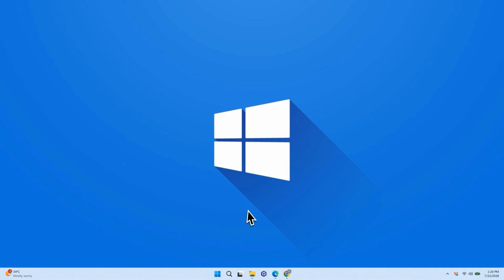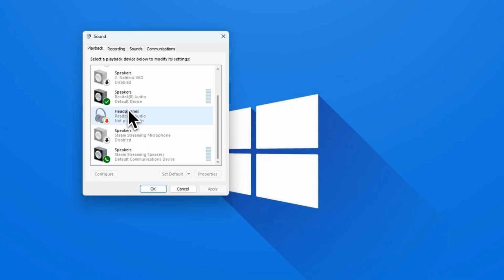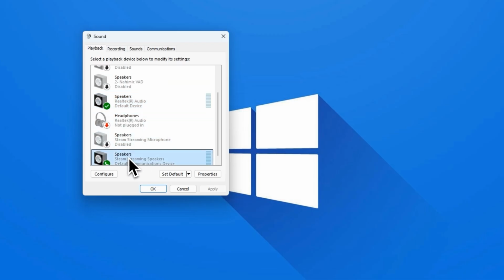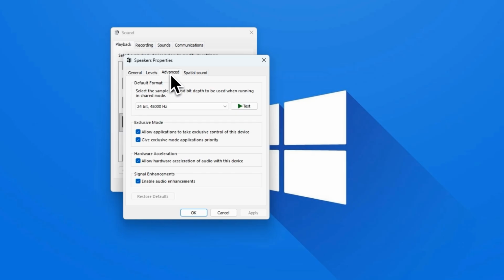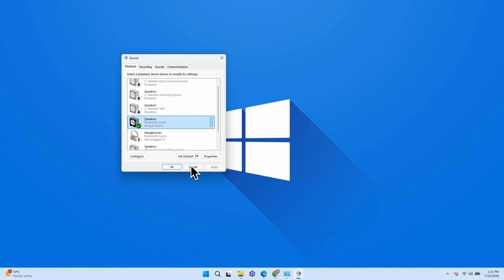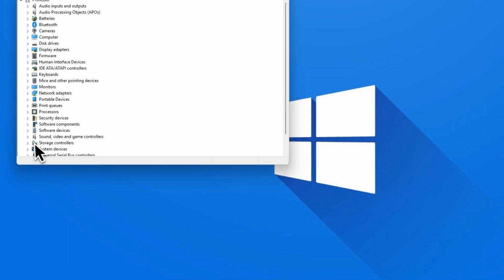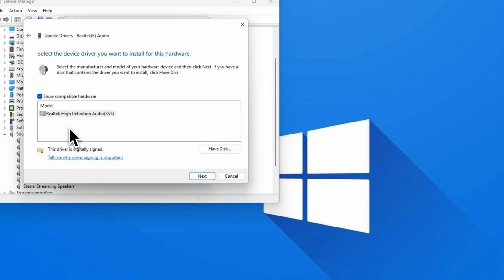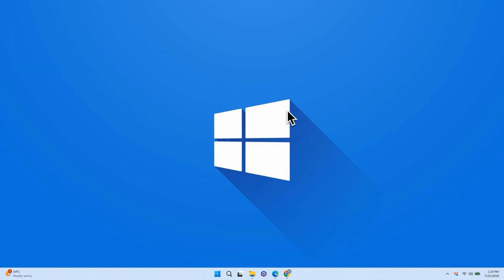How To Fix Bad Sound Quality On Windows 11 - Full Guide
How To Fix Bad Sound/Audio Quality On Windows 11 - Full Guide

Learn how to fix bad sound quality on Windows 11 with this quick and easy step-by-step tutorial. Whether you're experiencing distorted audio, muffled sound, crackling speakers, low volume, or poor headphone quality, this guide will walk you through the most effective troubleshooting methods to improve your audio. Follow along to restore clear sound on your Windows 11 PC.